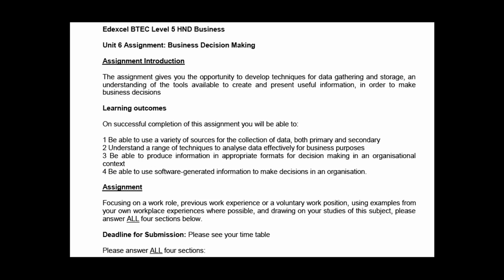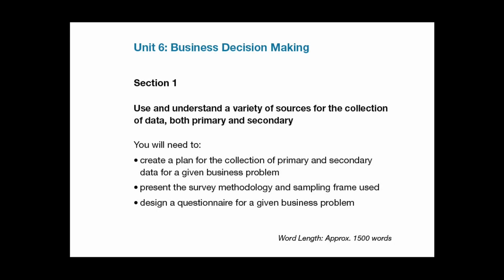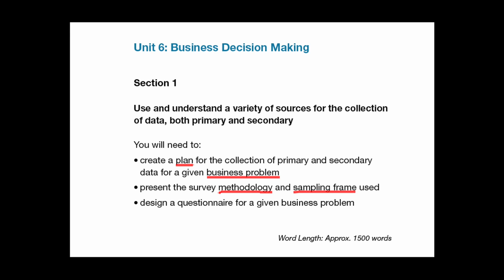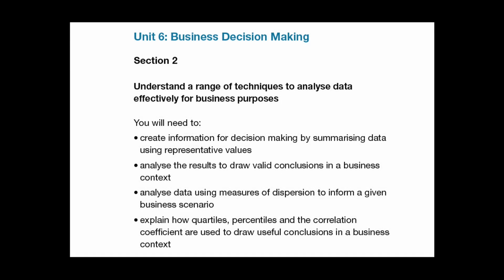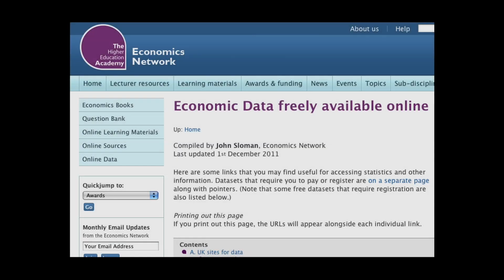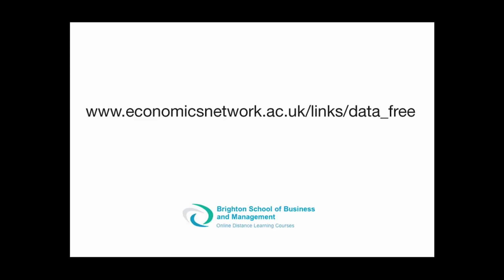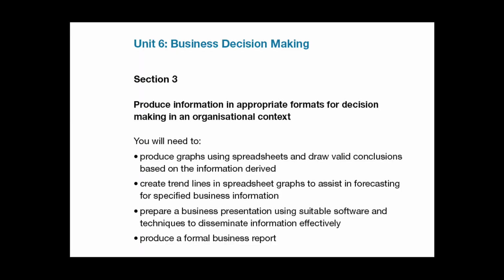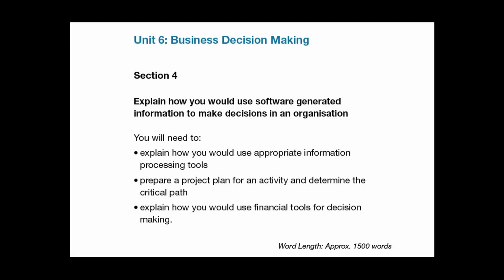Unit 6 Business Decision Making Assignment.mov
Podcast from Brighton School of Business and Management Ltd for the HNC/HND Unit 6 Business Decision Making Assignment.  This Podcast talks you through the assignment giving you guidelines and advice on how to complete the assignment successfully. Assessment criteria and grading criteria can be found in your assignment brief available on Moodle.